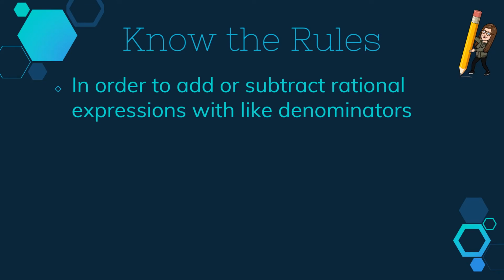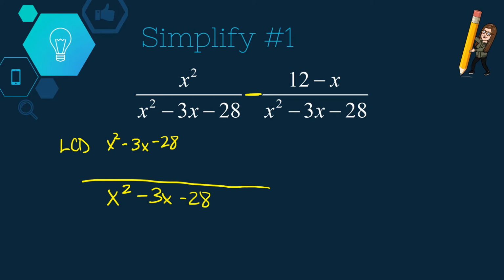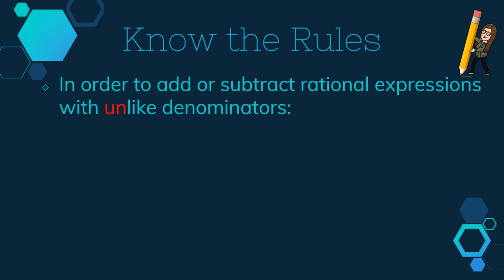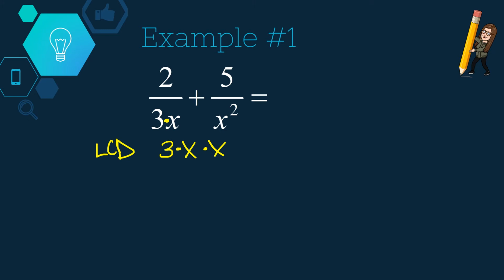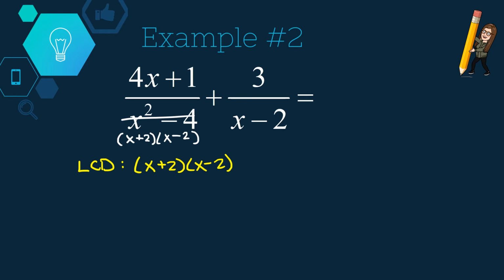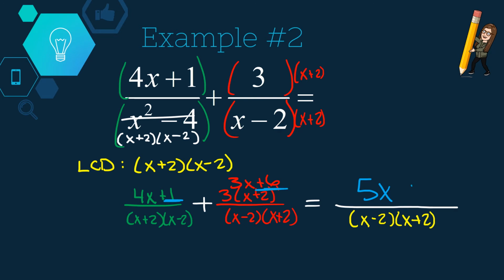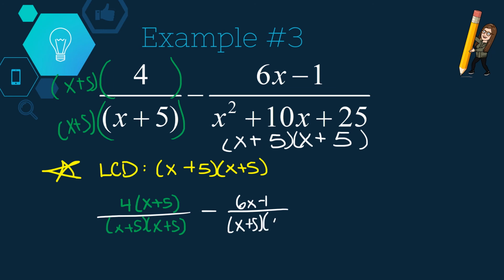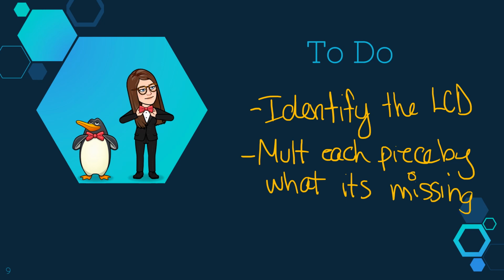Adding and Subtracting Rational Functions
Let's explore how to add and subtract rational expressions.